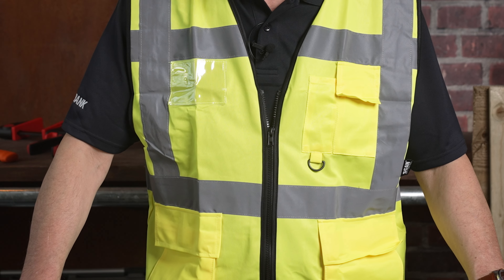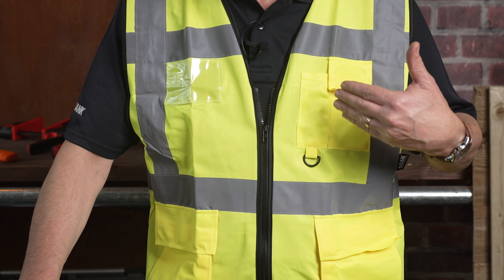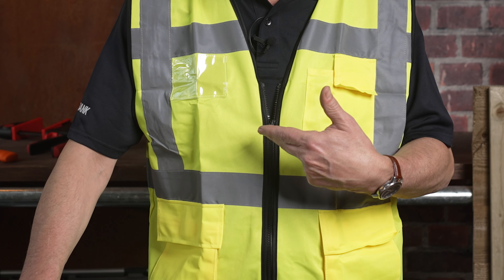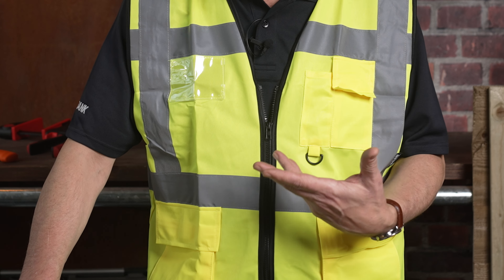30 SECONDS ON SITE - Scan Hi-Visibility Utility Waistcoat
Scan Hi-Visibility Utility Waistcoat with panels which reflect light to maximise visibility particularly during hours of darkness. It has 2 large pockets, 1 chest pocket, 1 pen pocket, 1 ID holder and 1 D-loop. Finished with black bound edging and fitted with a Nylon zipper to allow easy fastening.

Conforms to standard EN 20471.

Available in sizes M (41in) - XL (48in)